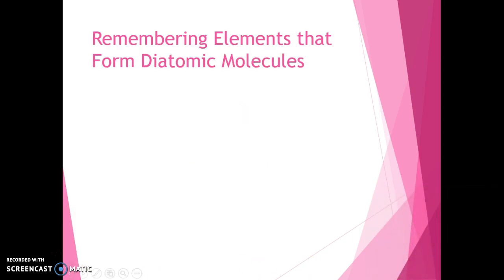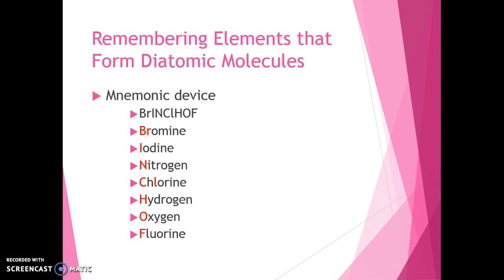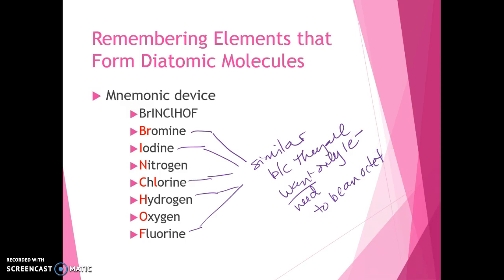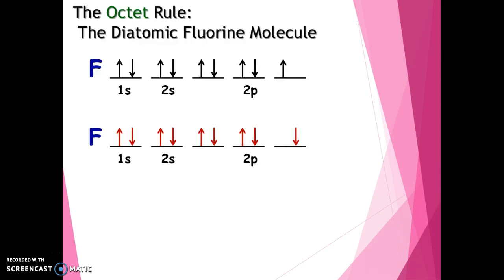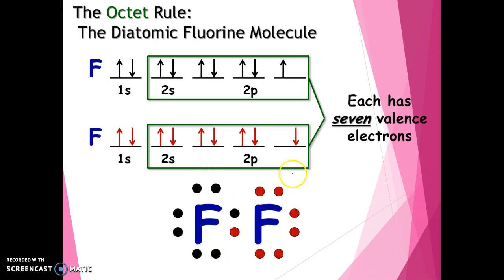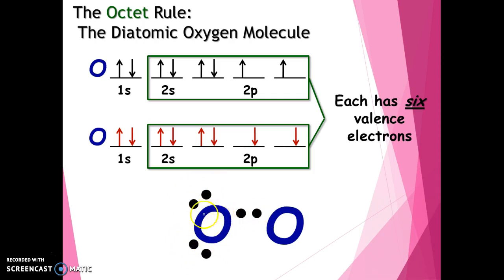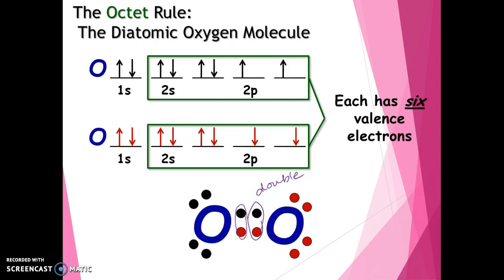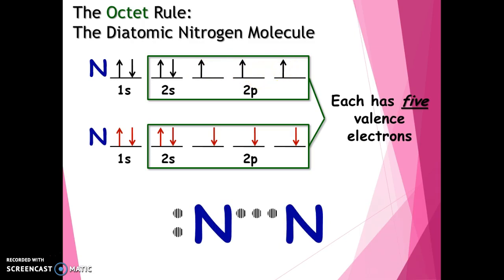Covalent Bonding Lecture 2 -Diatomic Molecules